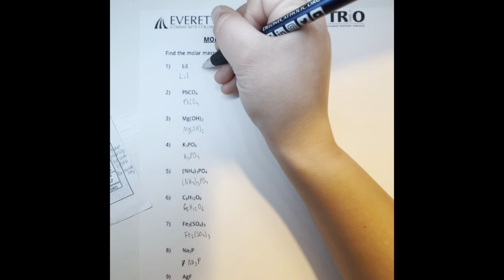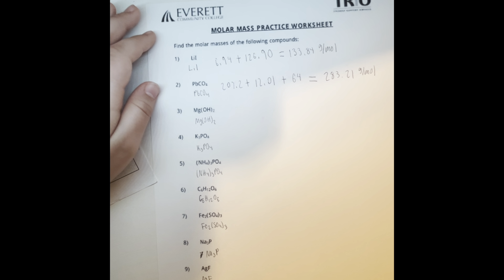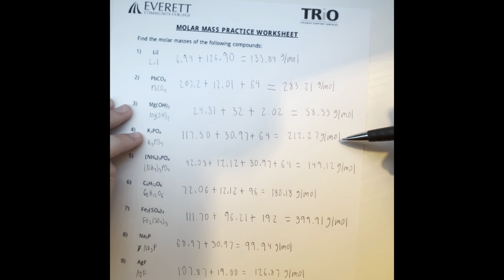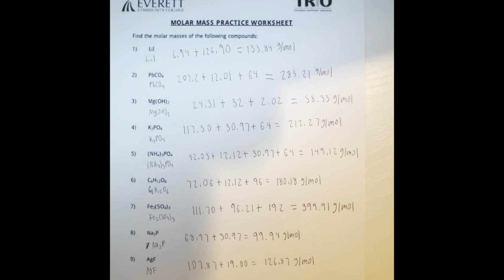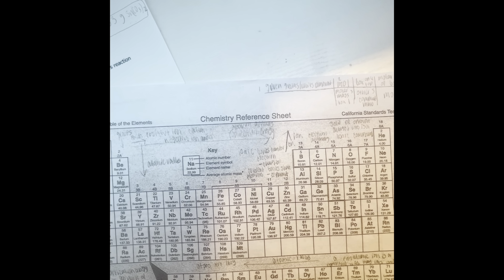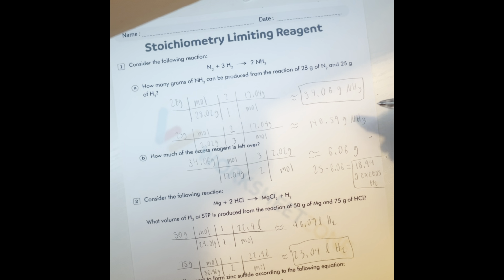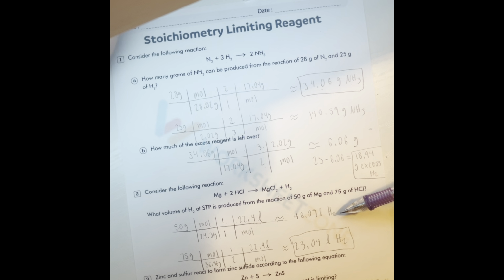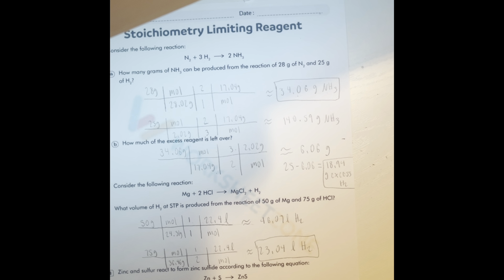Stoichometry Test Review